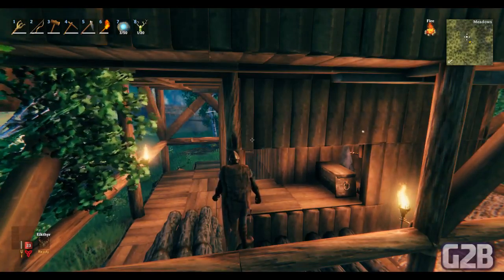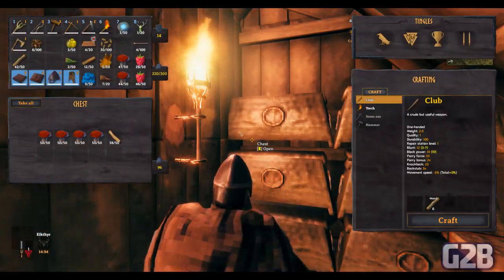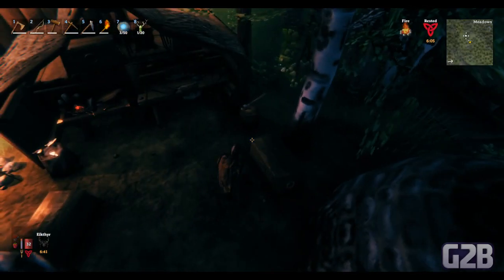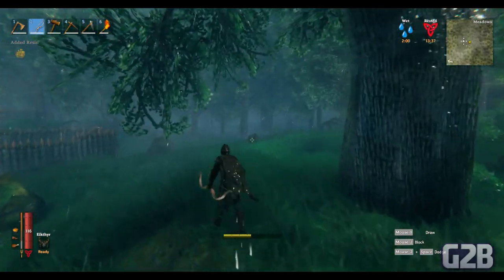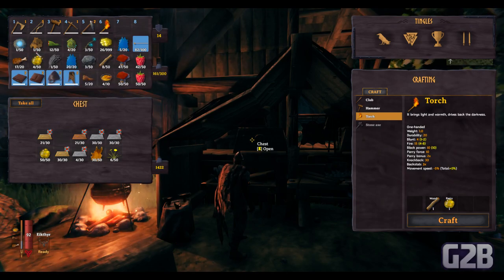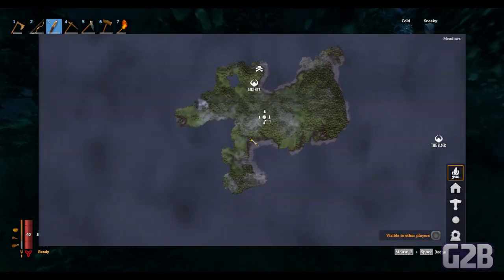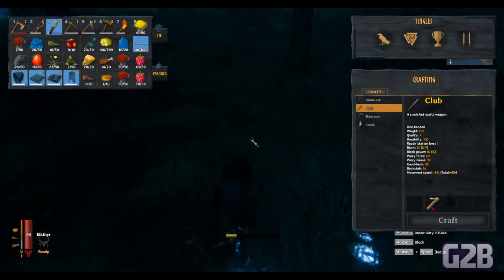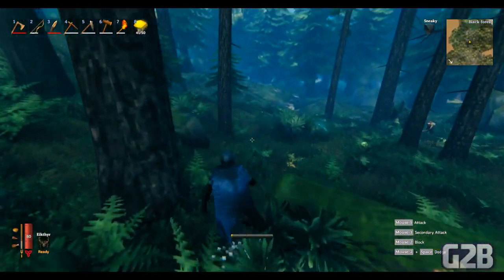Valheim w/ Rave Part 4